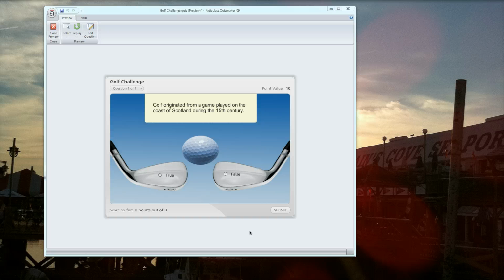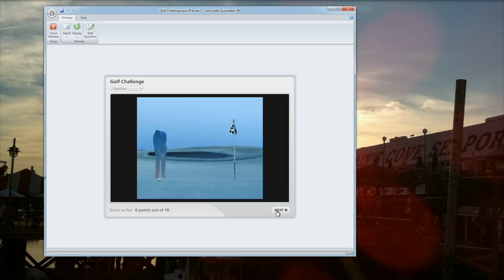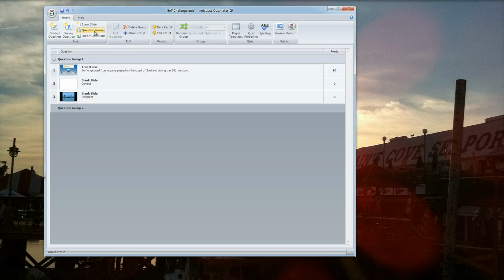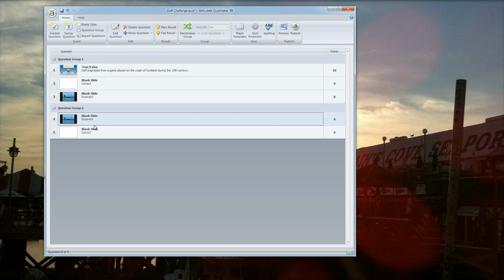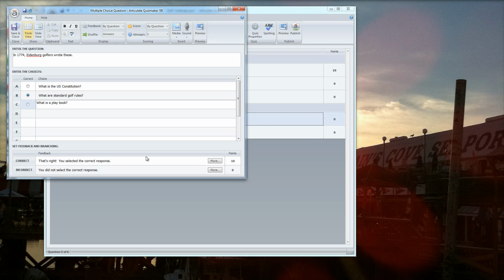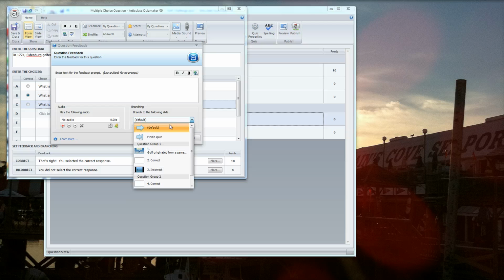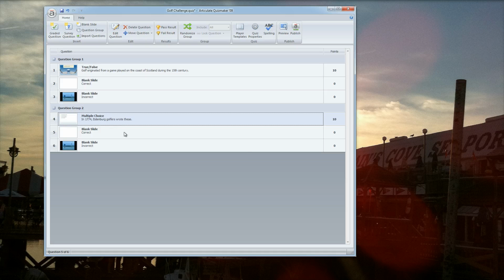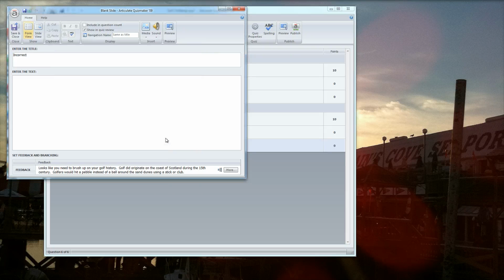Create custom feedback for Articulate Quizmaker Quiz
Tutorial: how to create articulate quizmaker quiz with different feedback for correct and incorrect answer. Part 1.